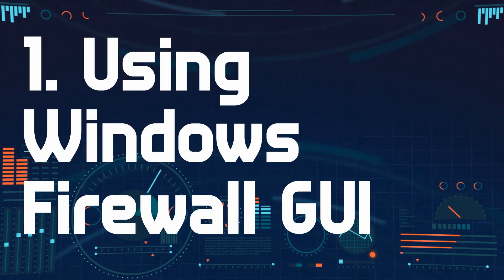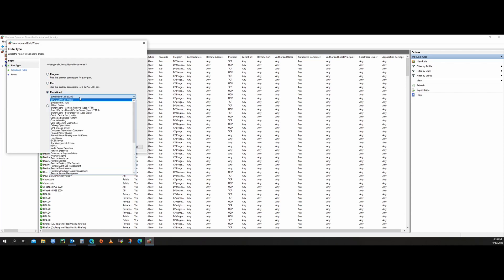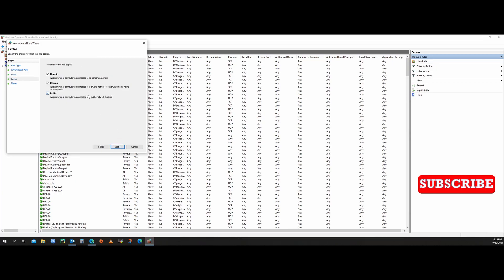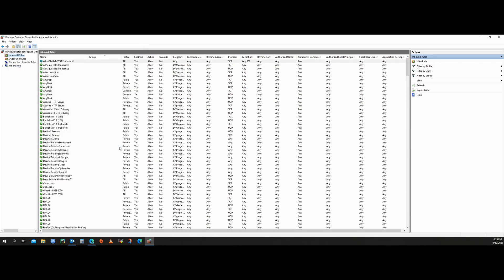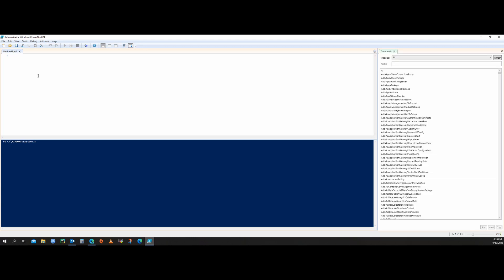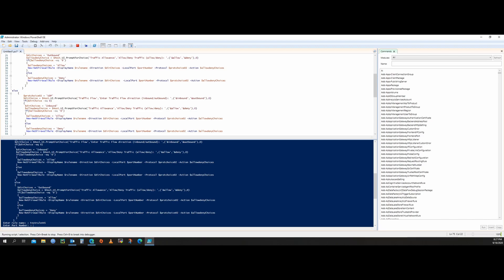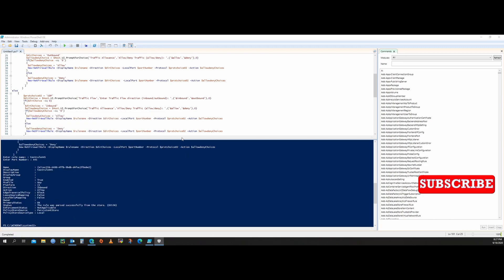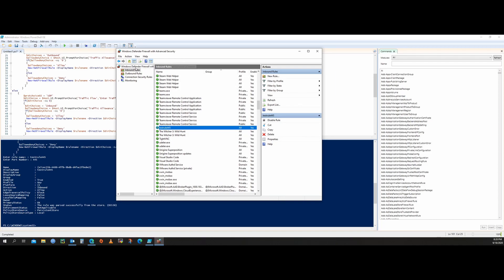How to open Windows Firewall port | Windows 10 | Windows Server 2016 | GUI & Powershell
A short video describing how to open ports on Windows Firewall using Advanced Security and Windows Powershell ISE. Includes custom script for dynamically giving firewall connection options.